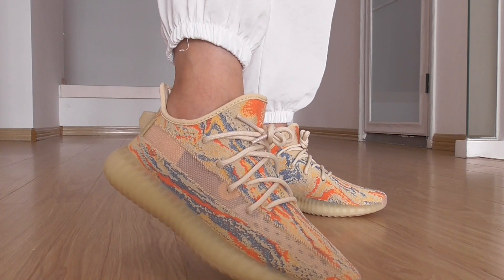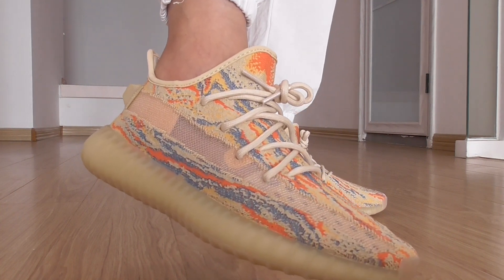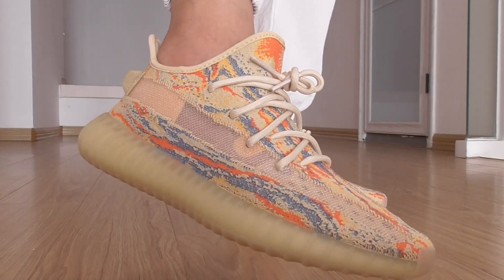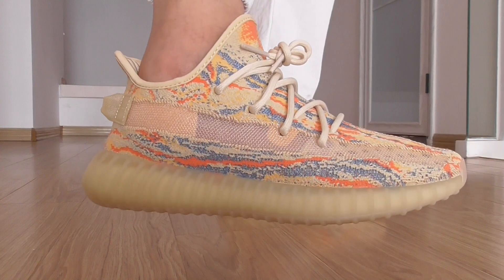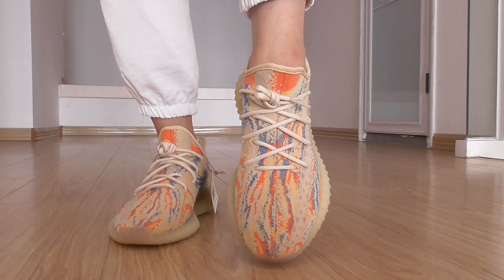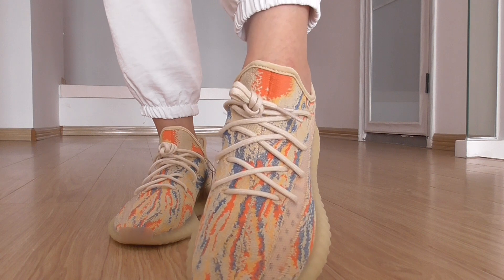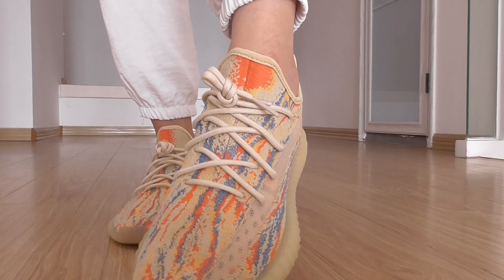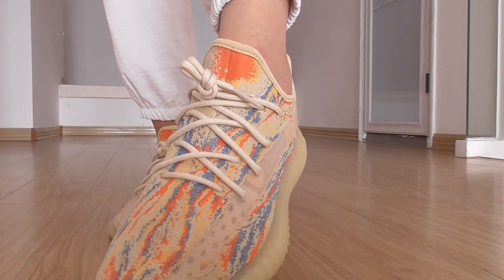PK God Yeezy Boost 350 V2 MX Oat On Foot Review